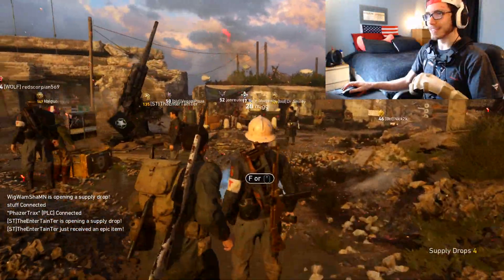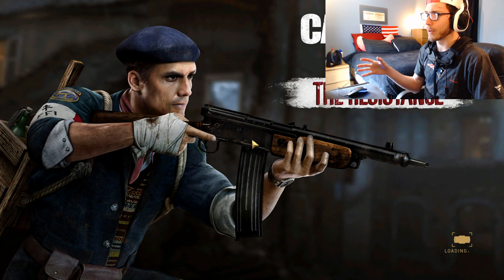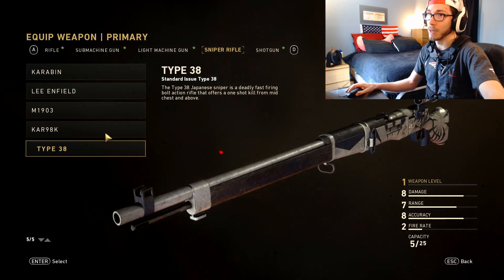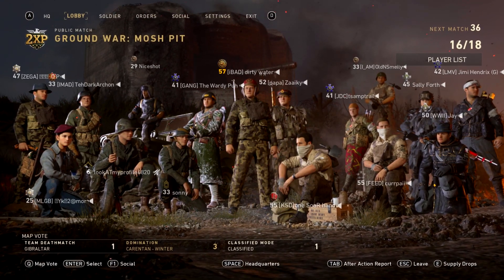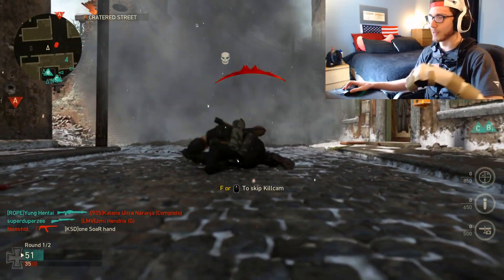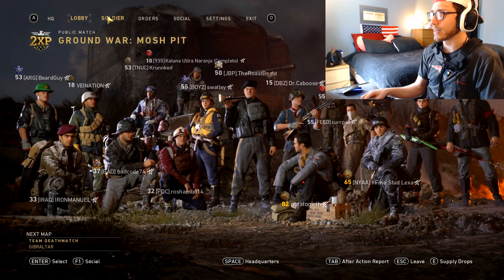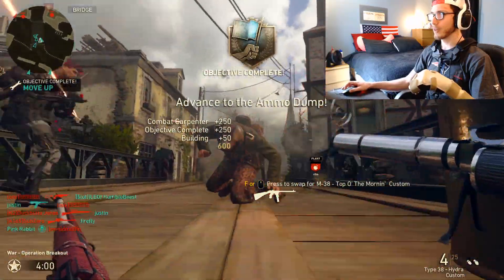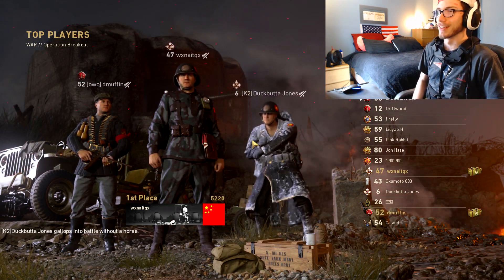NEW WWII SNIPER - The Arisaka! (WWII PC)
*Answers to common FAQs are below*
*I don't post very often to IG or Snap but follow/add if you want! :D

FAQ 1 - "How are you playing/moving with one hand?!"
A: I've rebound 'W' and 'Shift' to mouse buttons 4 and 5; Left/Right click is to aim/shoot, Scroll Up is to switch weapons, Middle Mouse is for Use/Interact, and Scroll Down is to reload.

FAQ 3 - What do you use to record?
A: Dxtory/Shadowplay/OBS

FAQ 4 - "Why is your game in a different language?"
A: I put certain games, primarily CoDs, in different languages because I think it's cool. That's literally it lol